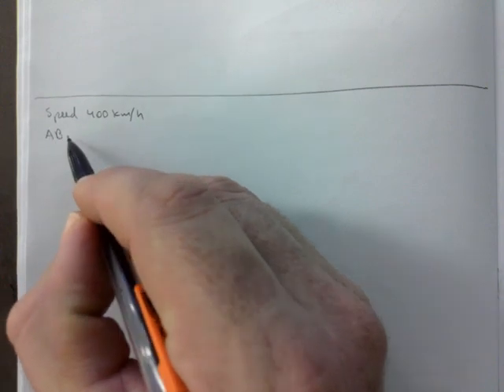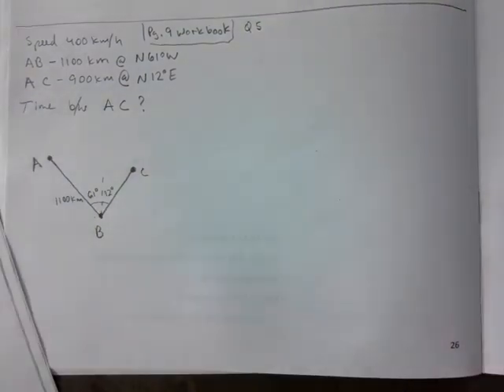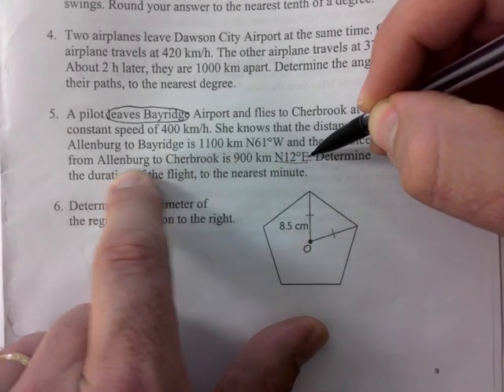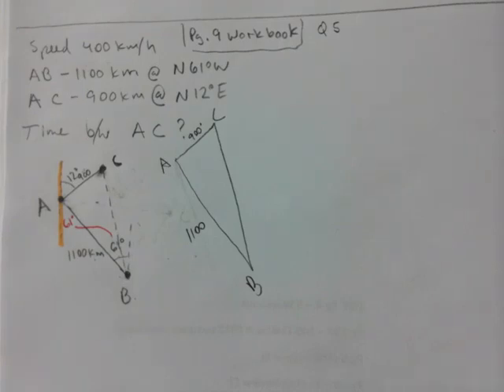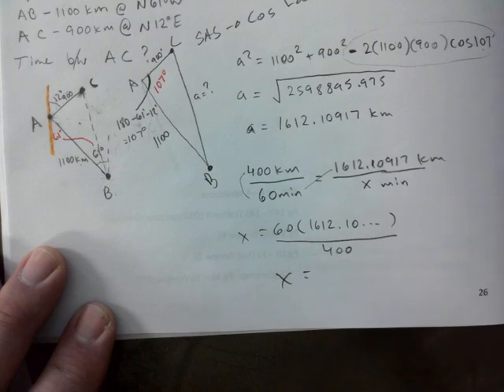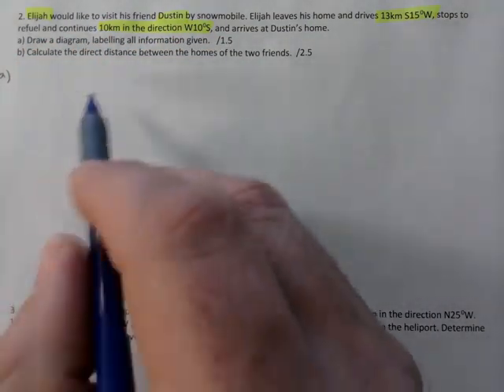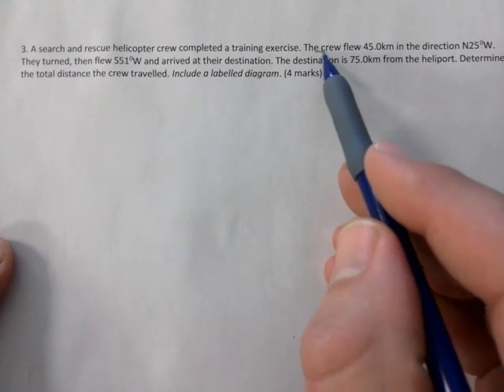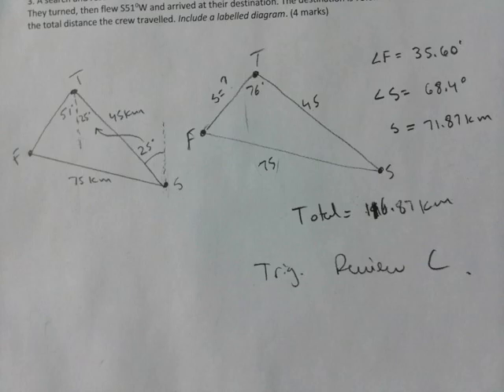APMR3S CH 3&4 Compass Direction Problems